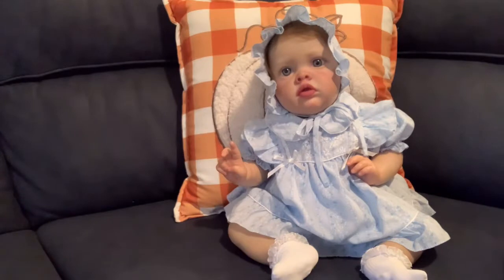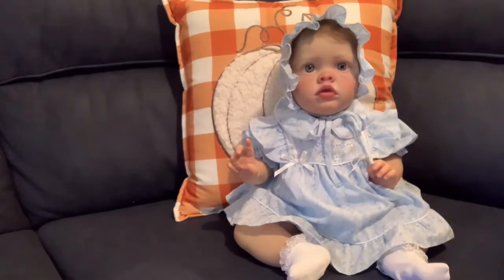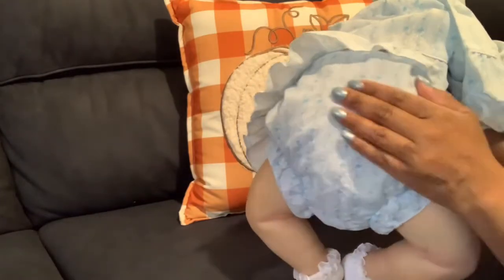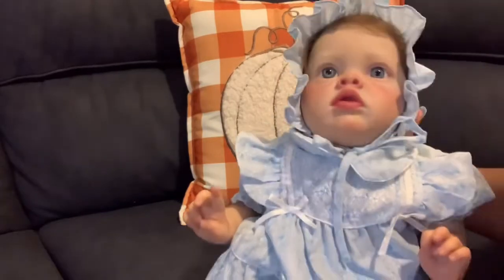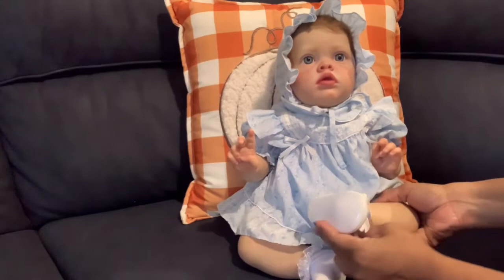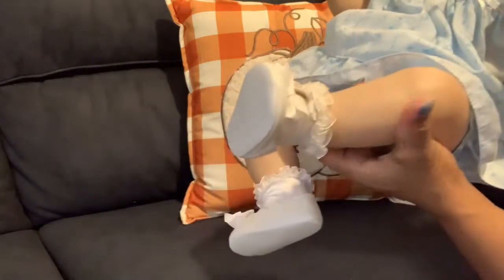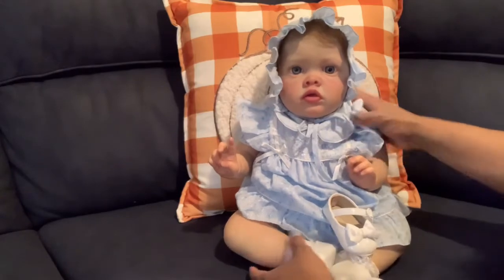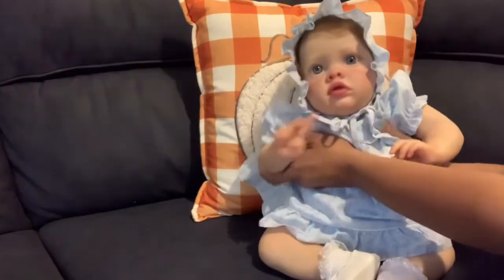Our 1st sobluedollysunday hosted by @thomasin’sonceuponanursery